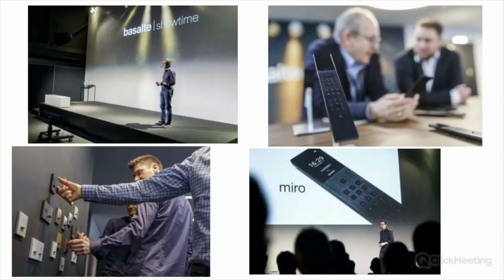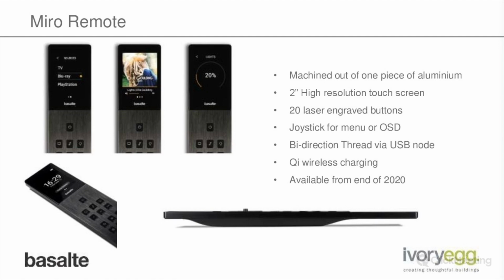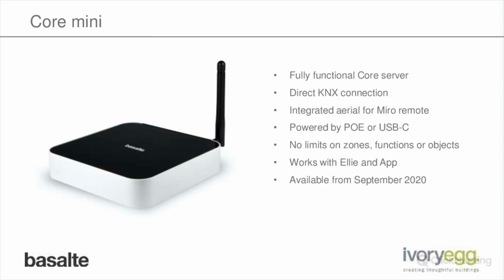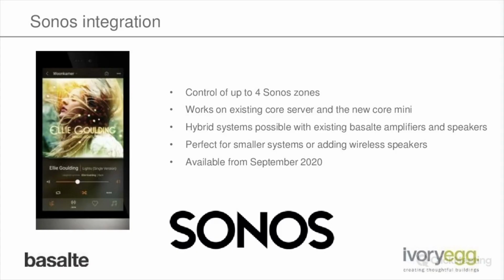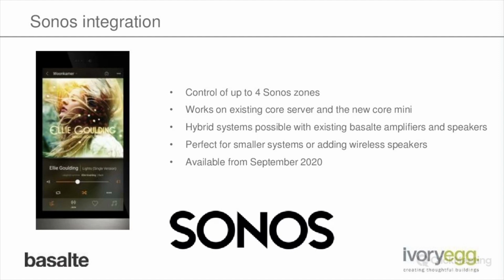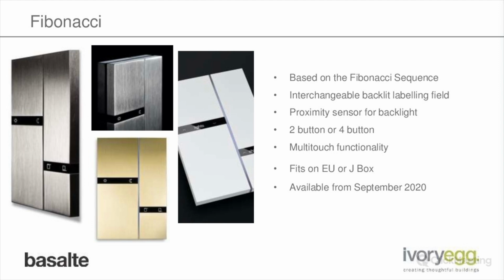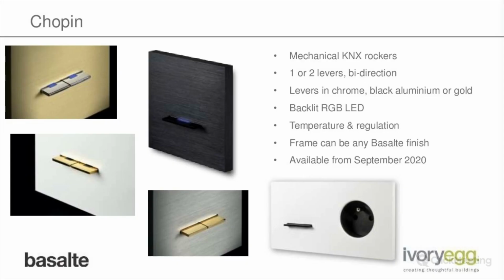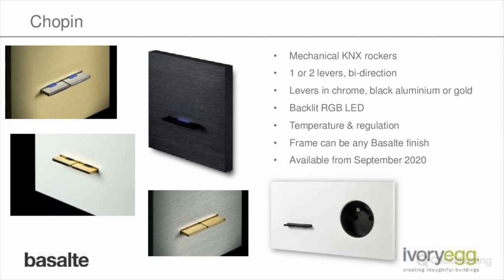Basalte Product Launch March 2020 - Technical Bulletin - Ivory Egg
Basalte have announced some exciting new products which introduce new levels of functionality and design for intelligent homes.

Ivory Egg is global, independent wholesaler of KNX products and accessories from an extensive range of manufacturers.

We supply a full range of KNX product and accessories from back boxes, drilling tools and distribution boards right through to the latest switches and back end, logic filled components. We have great relationships with many manufacturers and as such we are able to source most KNX products.

In addition to product supply, our aim is to support KNX Integrators, Architects and other industry professionals with technical support and assistance with product selection. As a KNX Training Centre we can provide KNX Training at various levels and we have a showroom space show-casing front end and back end products.